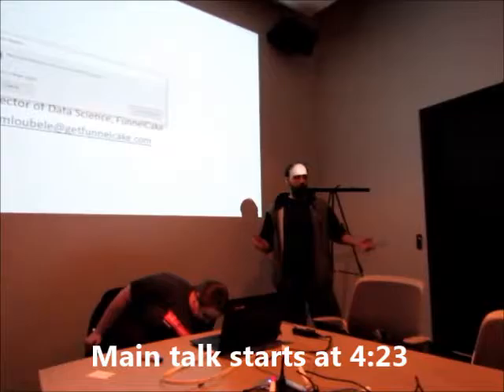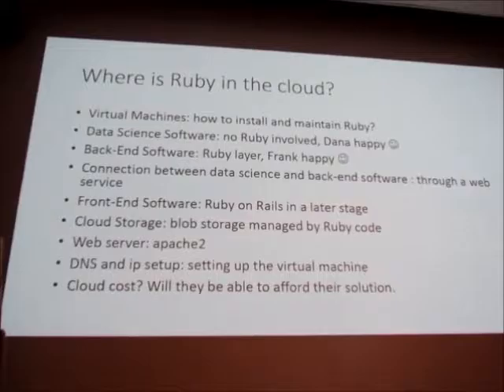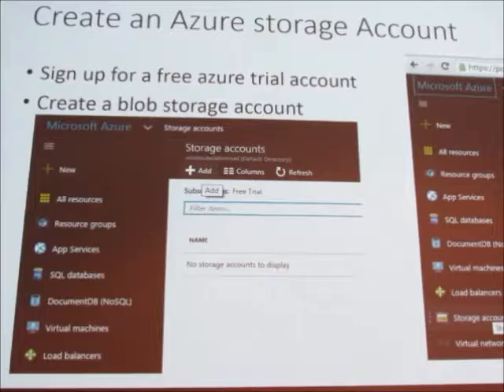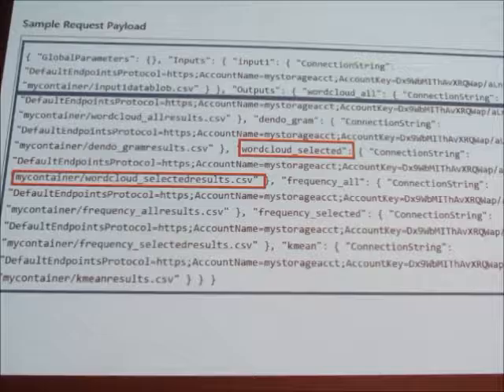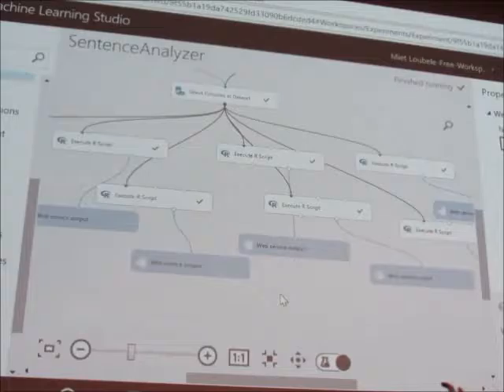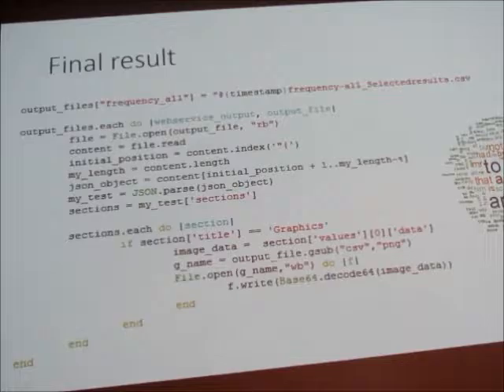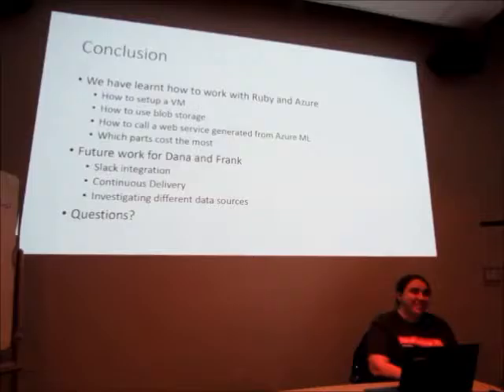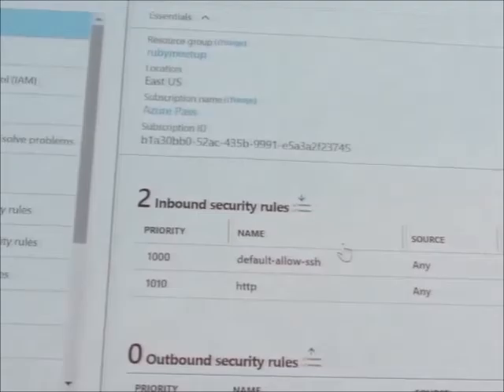Ruby and Azure. Blob storage & Machine Learning application